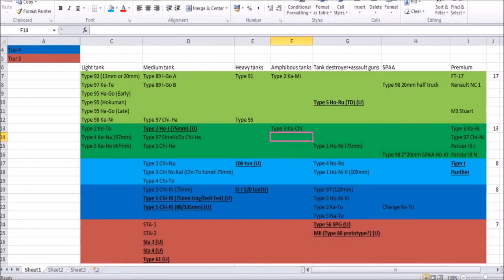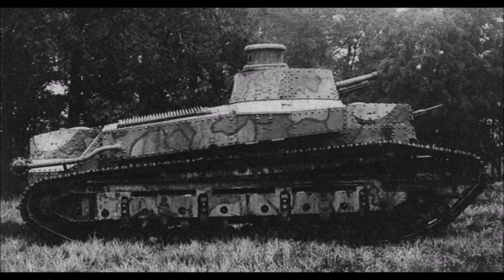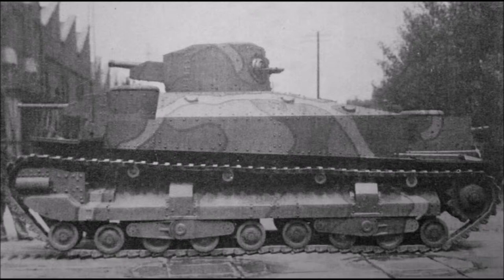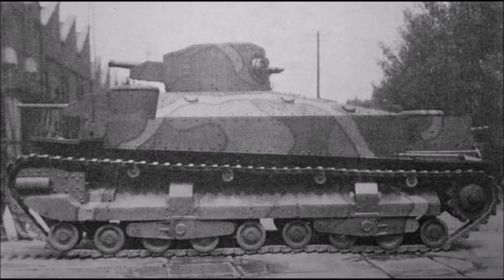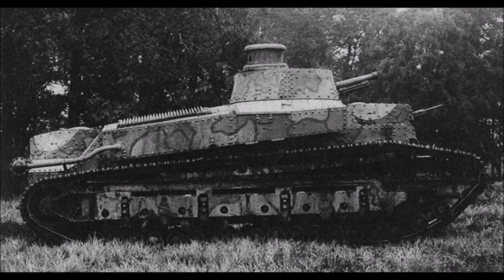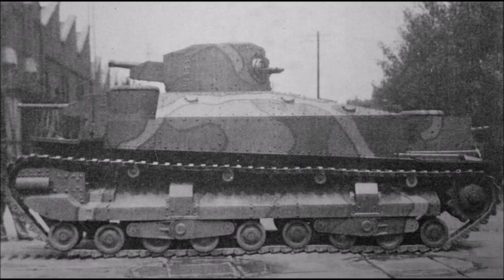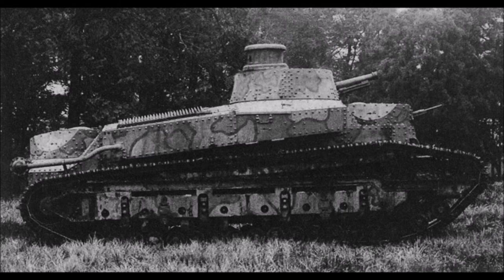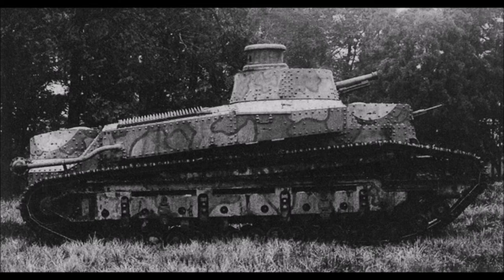War Thunder Proposed Japanese Tank Tech Tree - Heavy tanks!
In this next episode of the proposed Japanese tank tech tree series, we look at the heavy tanks that could be included in a Japanese tank tech tree.

Tanks in this episode⬇️
Introduction: 00:00
Type 91 heavy tank: 00:42
Type 95 heavy tank (added in update 1.67 “Assault”): 03:05
100 ton heavy tank: 06:09
O-I 120 ton: 10:49
Conclusion: 13:26

Information and picture citations/sources⬇️
New Vanguard. Japanese tanks: 1939-45